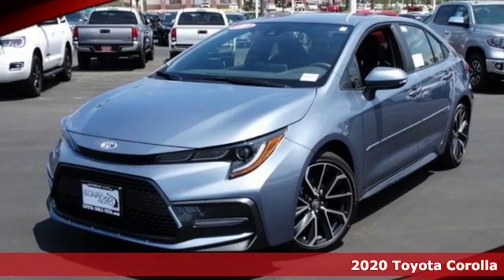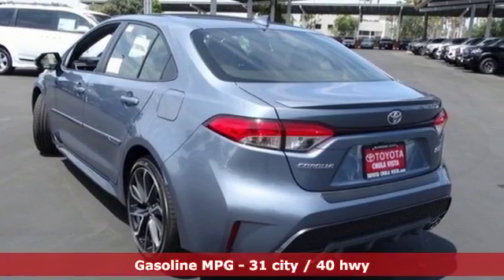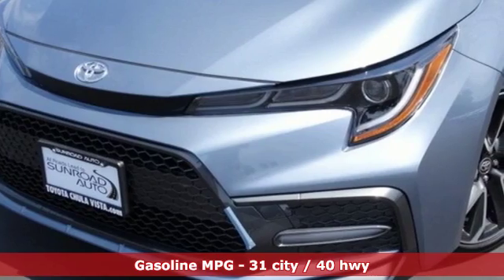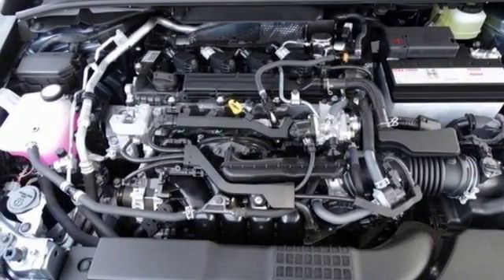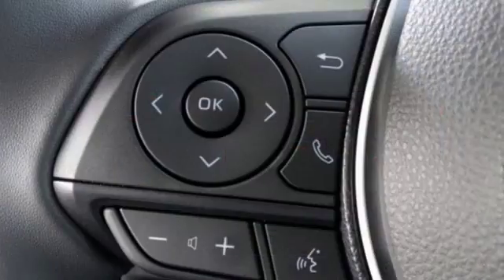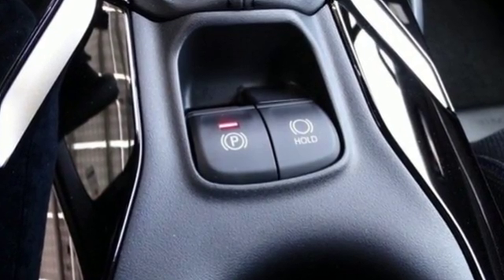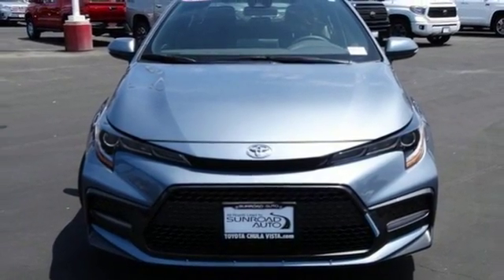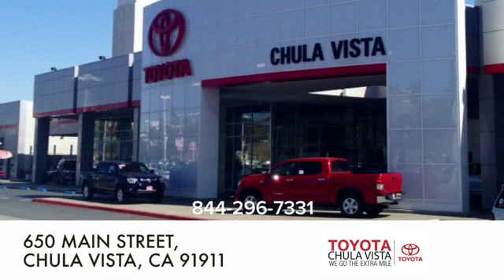New 2020 Toyota Corolla Chula Vista CA San Diego, CA #300099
Year: 2020
Make: Toyota
Model: Corolla
Trim: SE
Engine: 2.0L I4 DOHC 16V
Transmission: CVT
Interior: Fc20 Black
Stock #: 300099
VIN: JTDS4RCE5LJ023717

Our Philosophy in Action:
Address:
650 Main Street